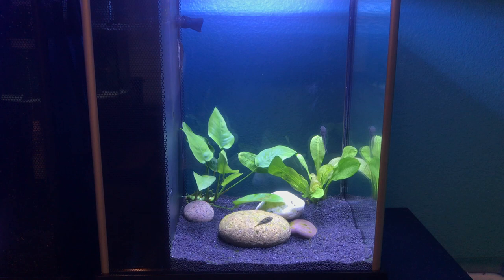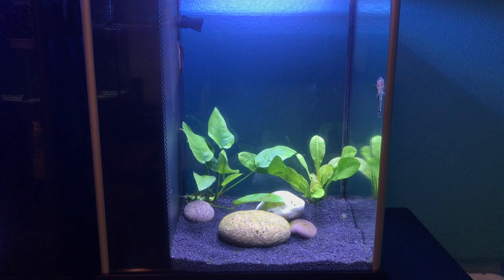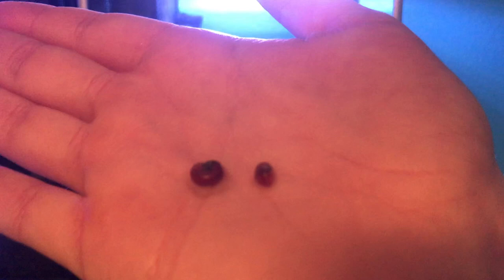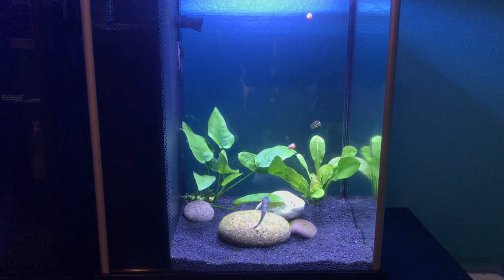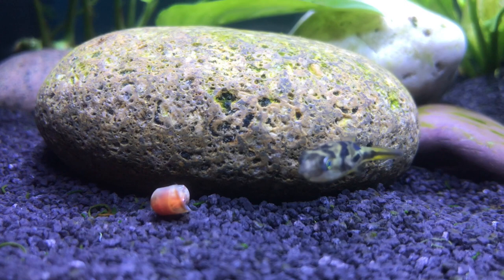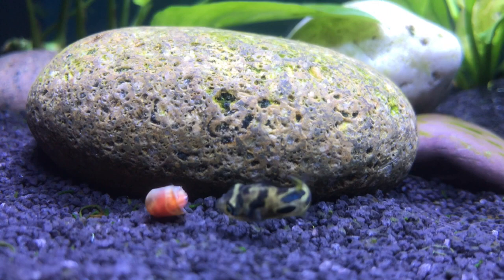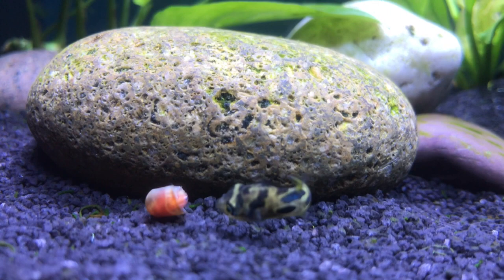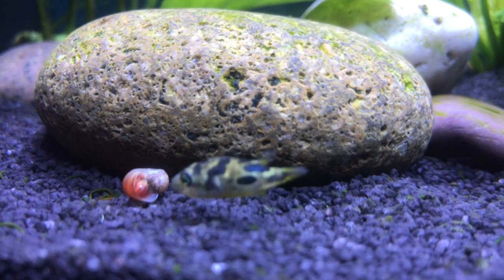What to feed Dwarf Puffer Fish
20th deadline!